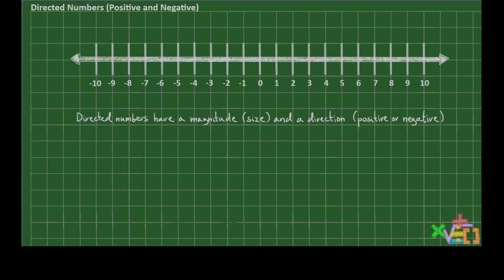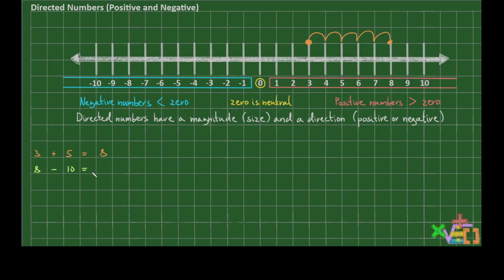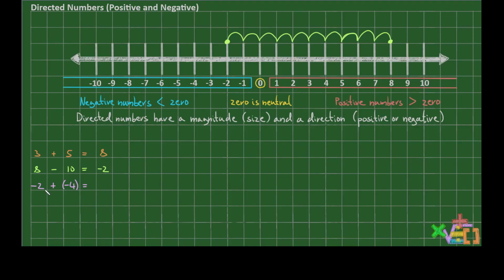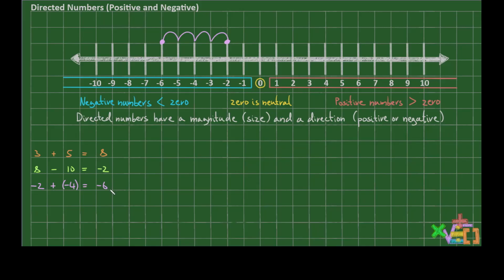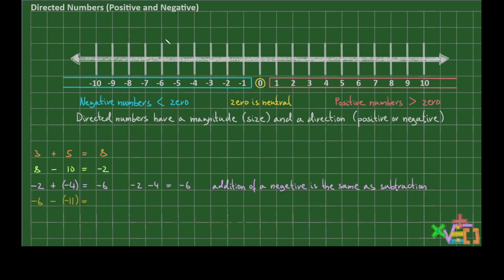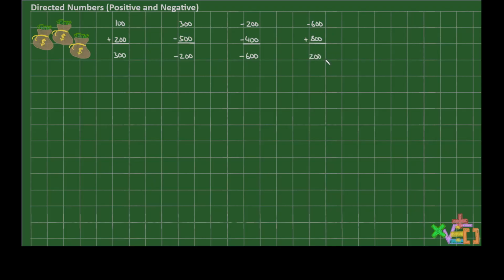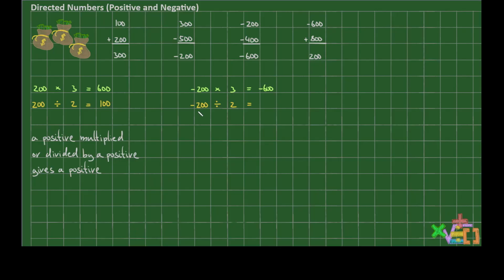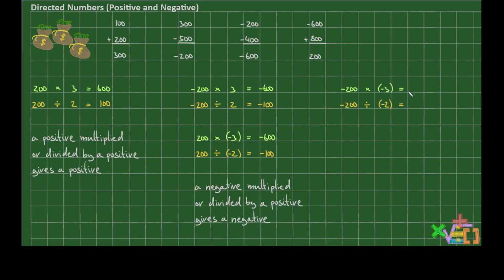04 Directed Numbers